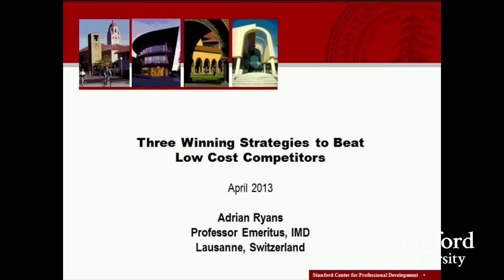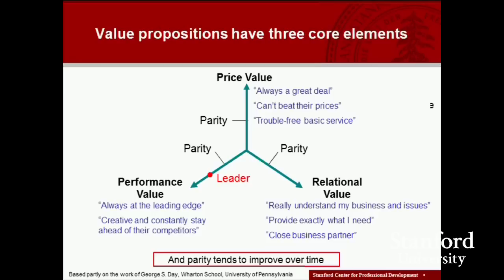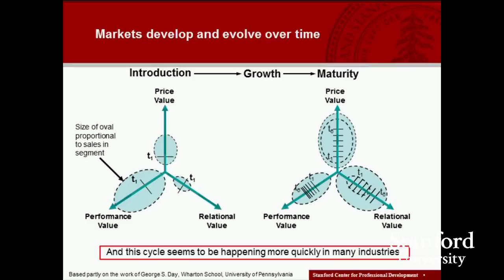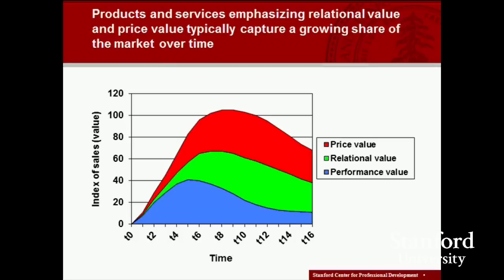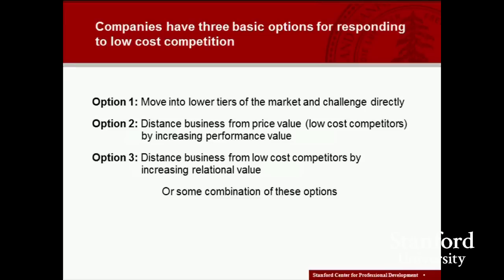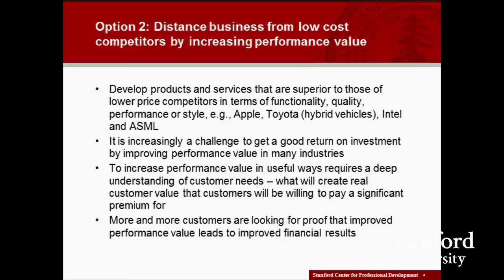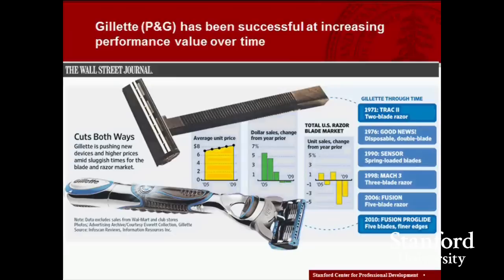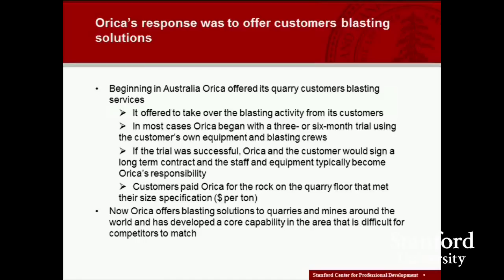Stanford Webinar - 3 Winning Strategies to Beat Low Cost Competitors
In this 2nd webinar, we will switch from threat to response options. We will introduce a simple conceptual framework to help executives and managers think about the possible ways their companies can respond to the low cost challenge. Should they confront the LCCs in their market segments and/or distance the business from LCCs by opening up a performance leadership gap (significantly better products or services) and/or distance the business from low cost competitors by building deep and intimate relationships with customers? We will look at examples of companies who have implemented one or more of these strategies and the challenges they have faced in implementing the chosen options.

0:00 Introduction
0:58 Value propositions have three core elements
12:39 Products and services emphasizing relational value and price value typically capture a growing share of the market over time
13:50 Companies have three basic options for responding to low cost competition
17:18 Move into lower tiers of the market and challenge directly (either through organic growth or acquisition)
27:07 Gillette (P&G) has been successful at increasing performance value over time
27:49 Option 2: Distance business from low cost competitors by increasing performance value
31:50 A DSP example from the petrochemical industry
33:29 SKF has had to make a number of acquisitions to enable it to create better solutions for customers
34:10 Distance business from low cost competitors by increasing relational value
34:59 Orica's response was to offer customers blasting solutions
39:05 Low cost competition is a big and growing challenge for many leading companies and it won't go away and you must respond to it!